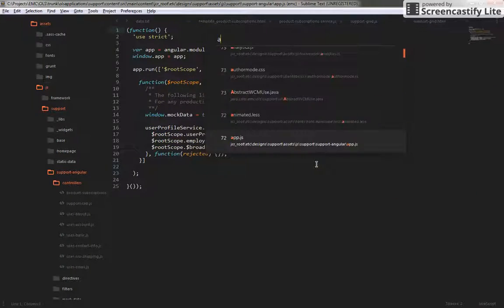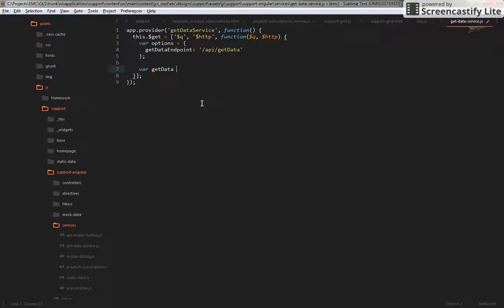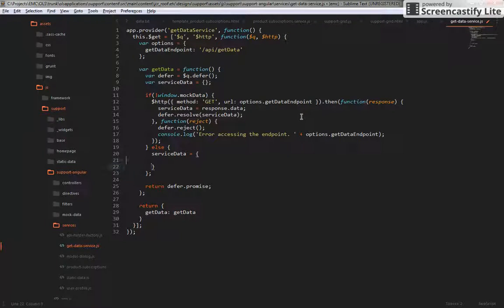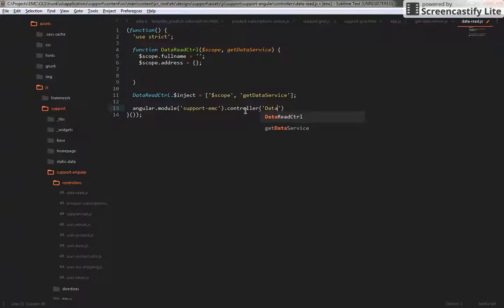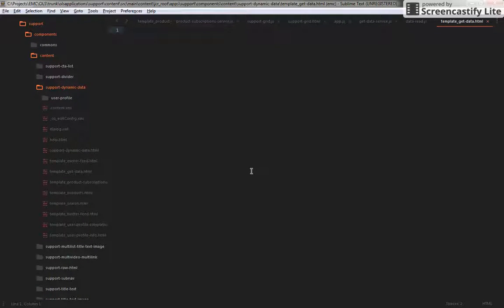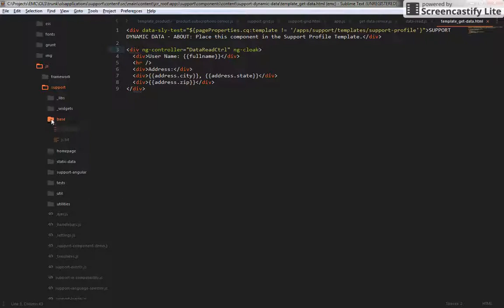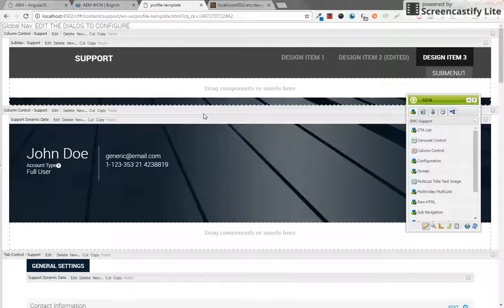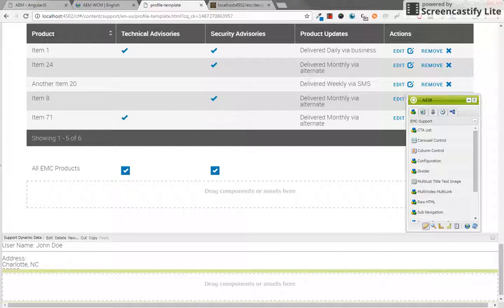Working With Angular Inside AEM - Controllers & Endpoints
How to create advanced Angular Controllers inside an Adobe Experience Manager instance